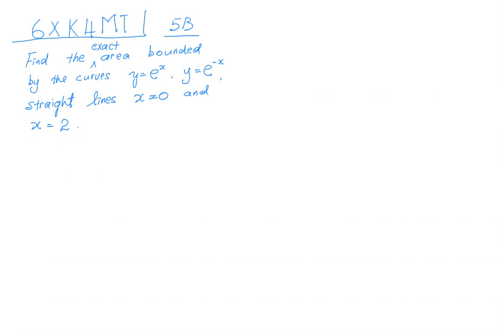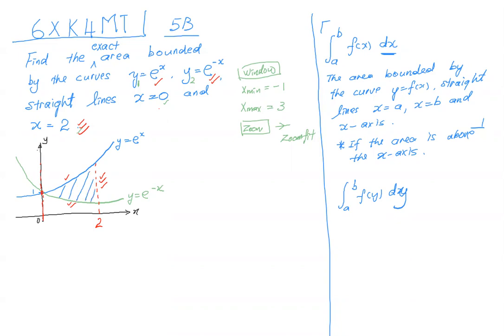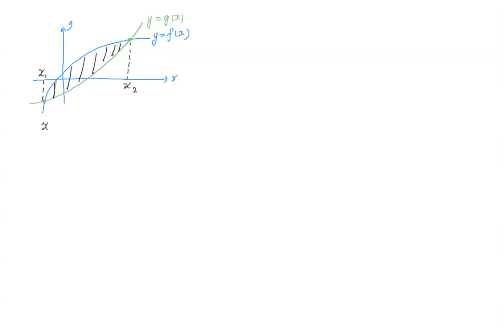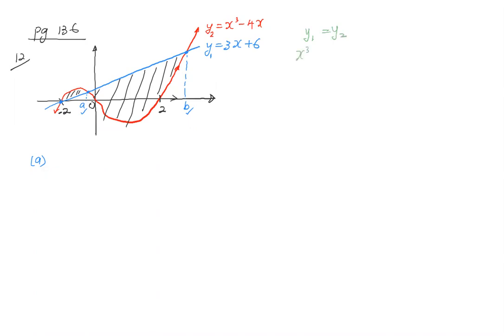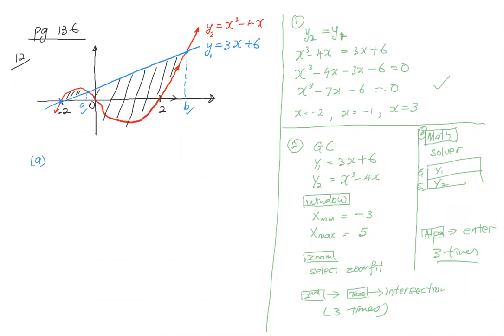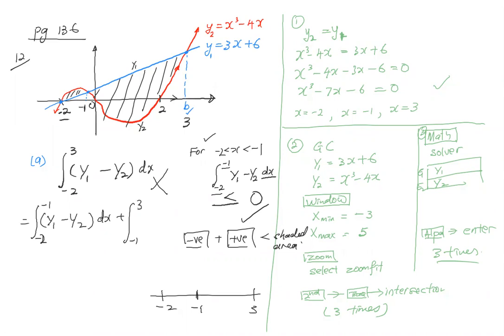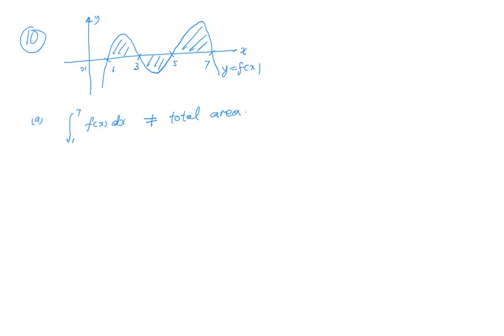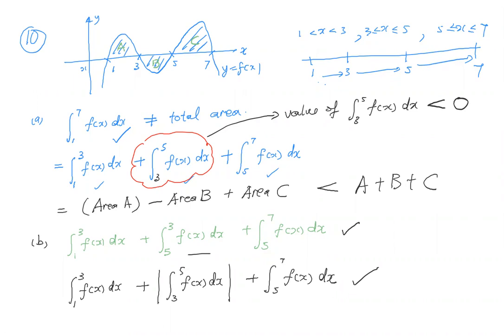27 April 1 pm